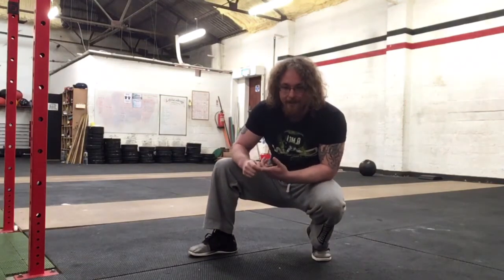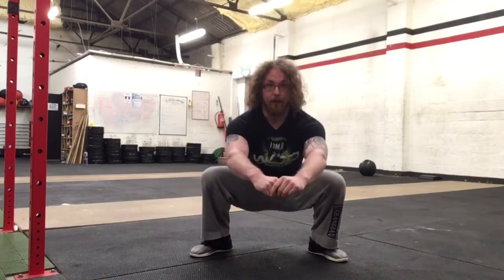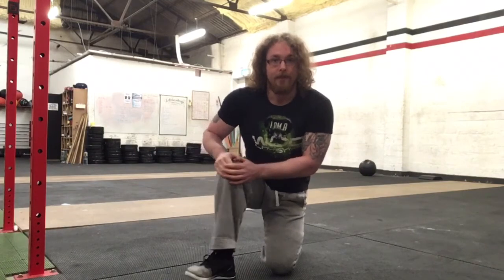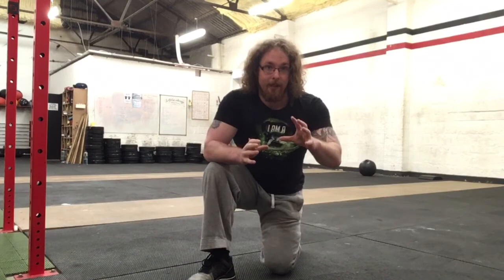Squat stance, what is right?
Ask me anything!! Train to be strong and unbreakable and build habits that make you perform better at everything.

Learn. Practice. Play!!

If you would like to see more, follow Tom Morrison on Facebook

Tom Morrison is a British Weightlifting coach, martial artist and CrossFit trainer & competitor. He is known for his simplistic approach to teaching and has worked with all kinds of bodies including professional MMA fighters, football and rugby players, experienced CrossFit athletes and weightlifters, people with no mobility, people with hypermobility, people with chronic back, knee and shoulder injuries and most commonly, people with general tightness or pain that can’t seem to figure out why. His passion is getting people to live a pain free life so they can do the things they enjoy.